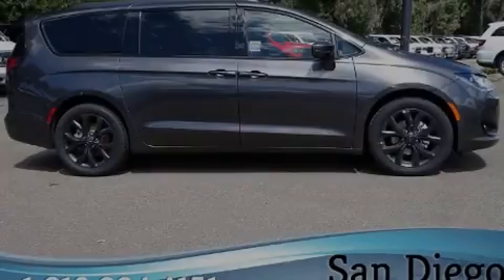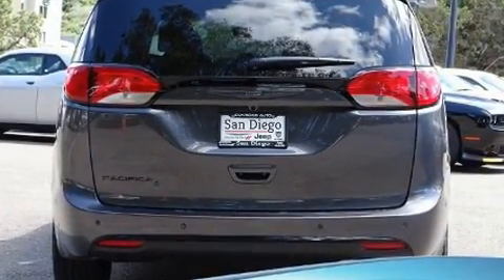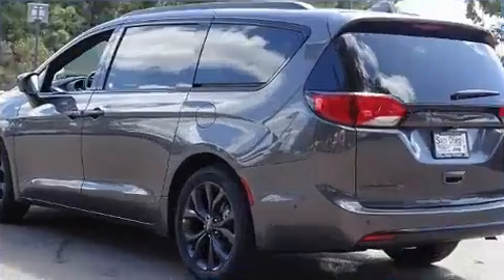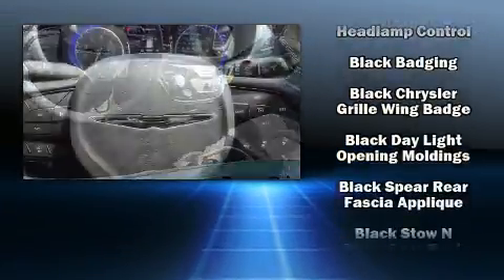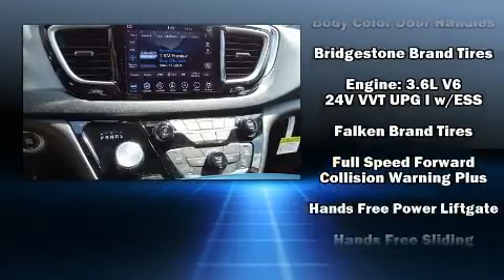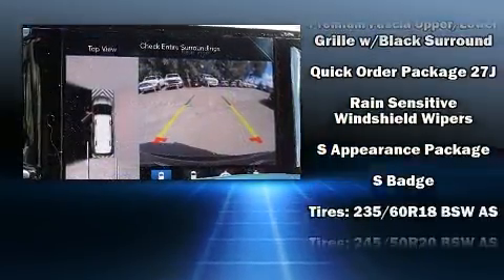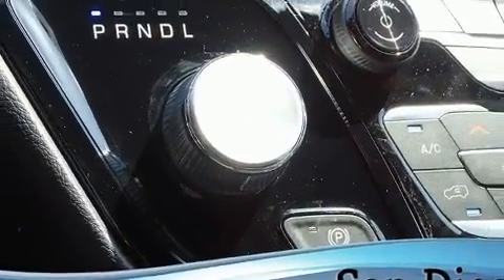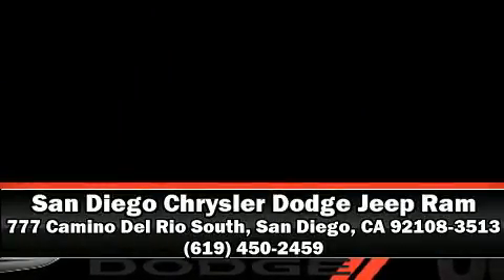2020 Chrysler Pacifica TOURING L PLUS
777 Camino Del Rio South

Familiarize yourself with the 2020 Chrysler Pacifica. Under the hood you'll find a 6 cylinder engine with more than 270 horsepower, and for added security, dynamic Stability Control supplements the drivetrain. A wealth of standard features means that you no longer have to sacrifice. Like leather upholstery, variably intermittent wipers, heated front and rear seats, front and rear air conditioning, front fog lights, heated door mirrors, lane departure warning, and much more. Storage solutions are integrated throughout the interior, demonstrating thoughtful attention to detail. Passengers in the third row enjoy seat back reclining functionality, providing an extra level of comfort and convenience. Rear LCD monitors provide entertainment that your passengers will appreciate no matter how far the drive. Chrysler also prioritized safety and security by including: dual front impact airbags, head curtain airbags, traction control, brake assist, ignition disabling, an emergency communication system, and 4 wheel disc brakes with ABS. Adaptive cruise control maintains a pre set distance behind the car ahead of you, simplifying highway driving and enhancing safety. Our knowledgeable sales staff is available to answer any questions that you might have. They'll work with you to find the right vehicle at a price you can afford. We are here to help you.